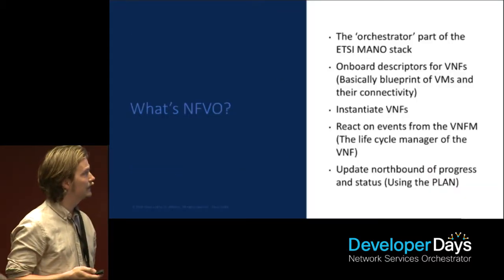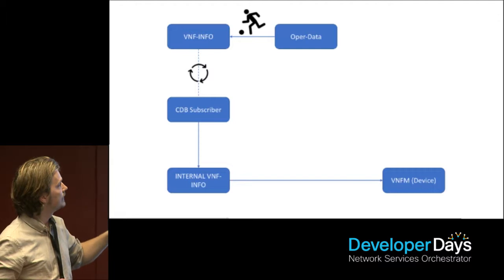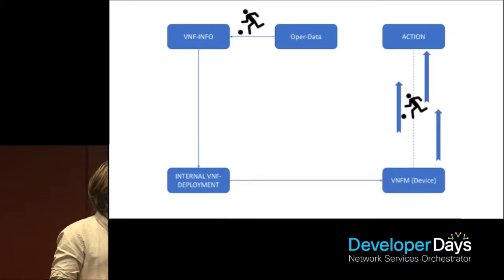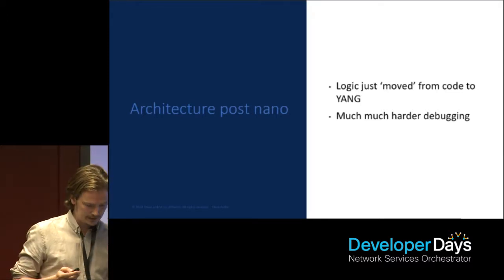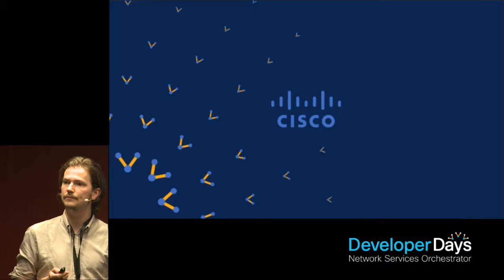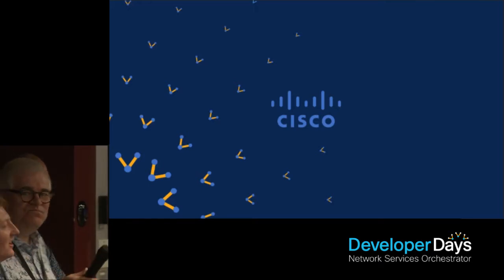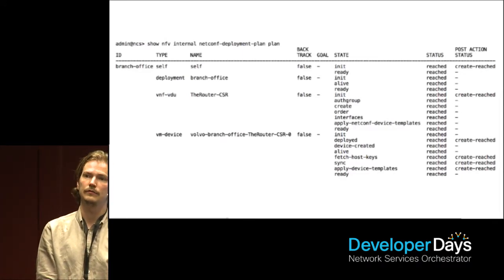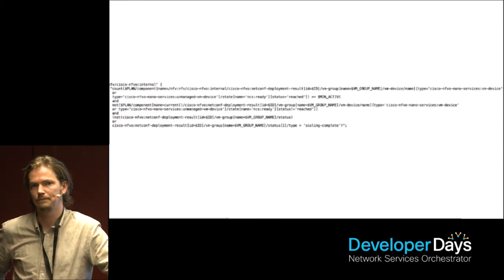NSO Developer Days 2019: Nano Services Demo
Abstract: Demo of Nano Services
RFM services can be hard to implement. Especially the lifecycle management of the delete case of the service can be a challenge. Nano Services uses an executable plan and kickers to supports the full lifecycle of a RFM service.

Speaker: Simon Unge